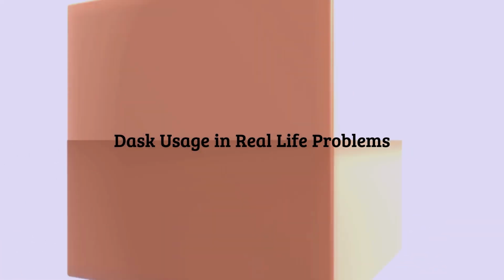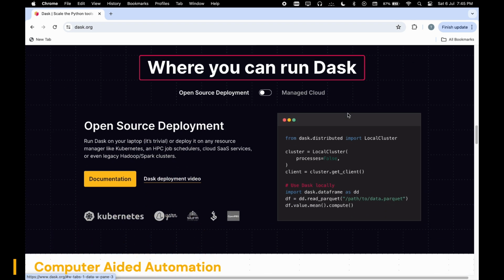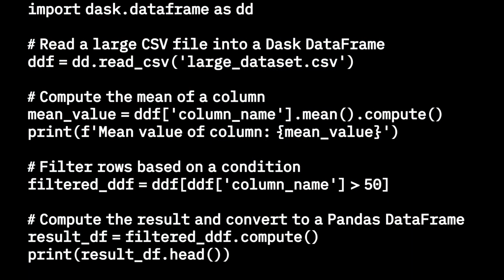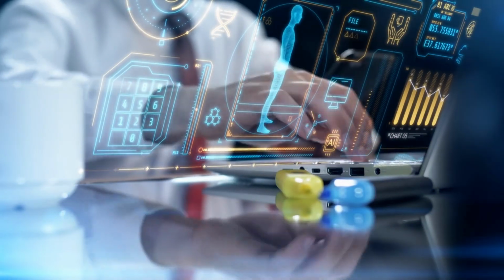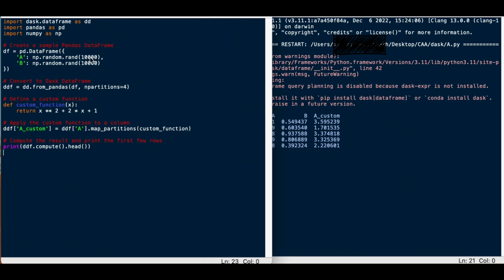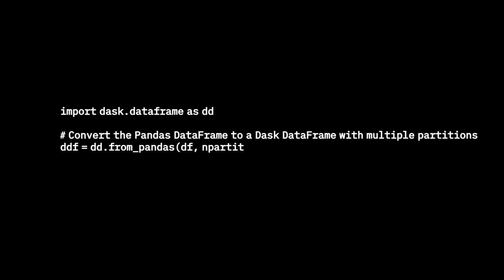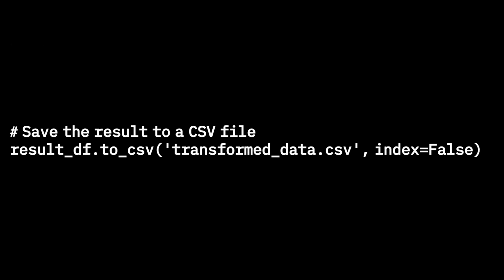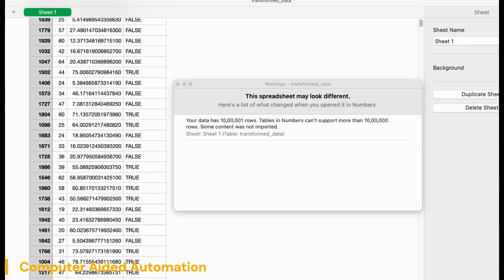Parallel Data Transformation and Analysis with Dask - Python parallel computing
Dask sample programs
Python parallel computing